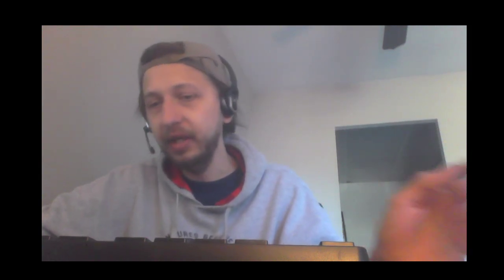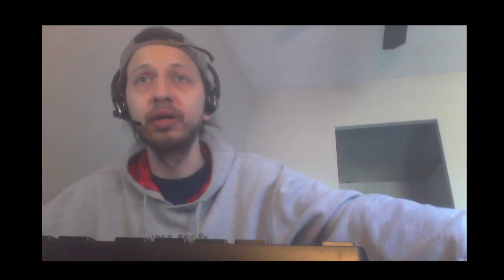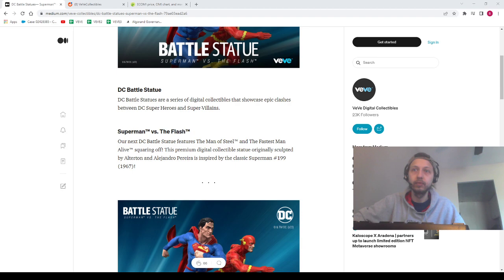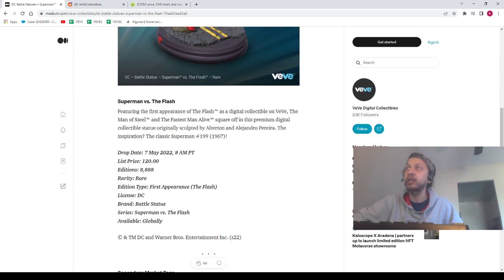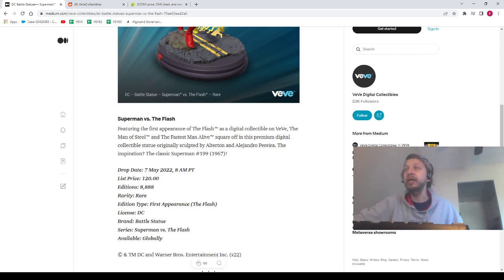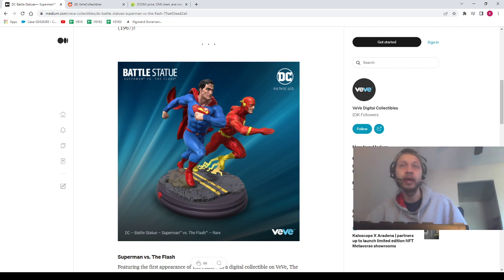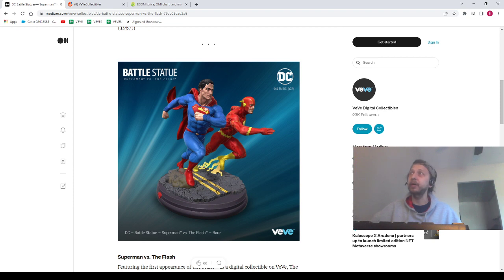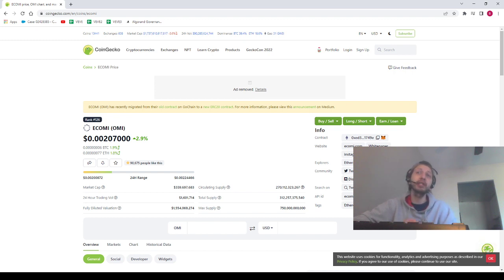Huge Flash Veve NFT Drop!!! Price Predictions. Saturday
Immutable X